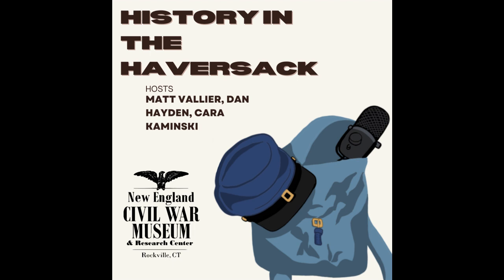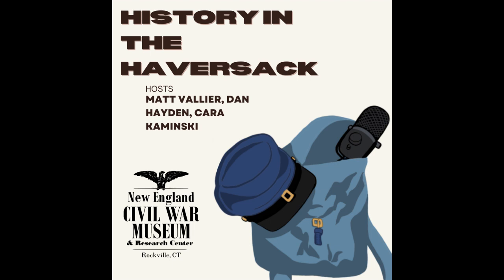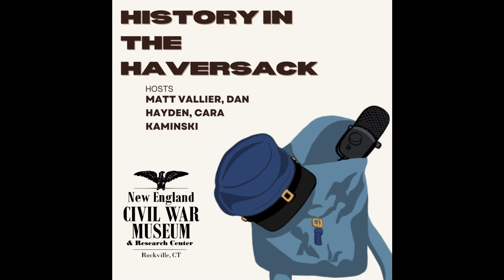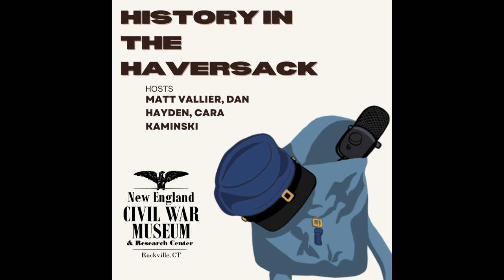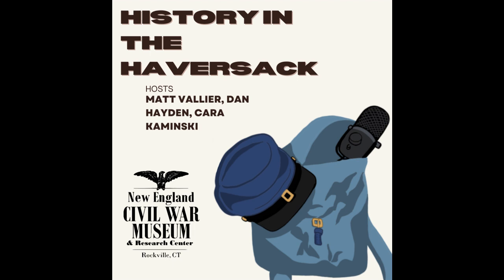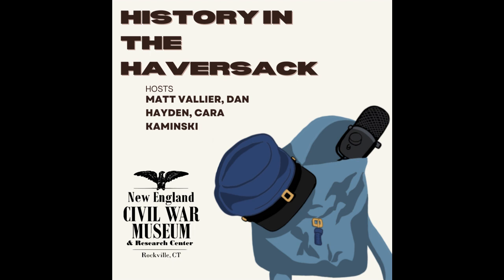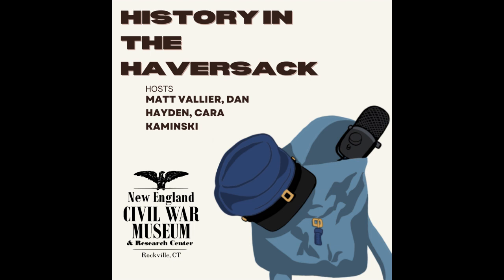Monuments and Memory | History in the Haversack Ep. 12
Hosts Matt, Dan, and Cara are joined by guest and monument scholar, Dave Pelland. Dave shares his knowledge on Connecticut Civil War monuments and they discuss the legacy of statues across America.

In this episode, we'll talk about: how monuments honor soldiers, the controversy surrounding removing monuments, and how we can add context to these memorials

If you'd like to help bring Seth Plumb's uniform home, visit and share this